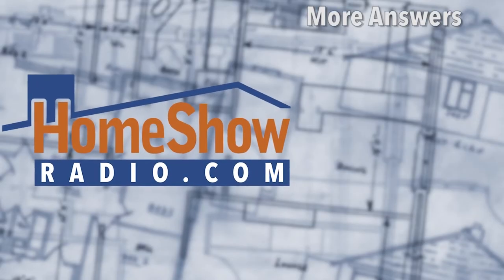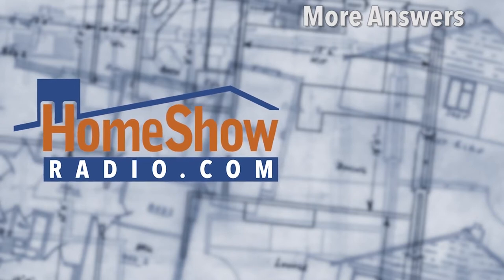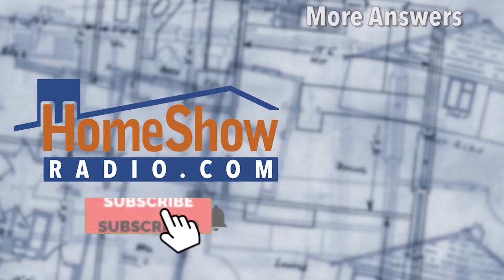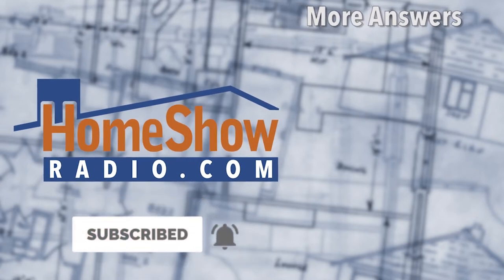How do I clear a drain when a snake won't work?